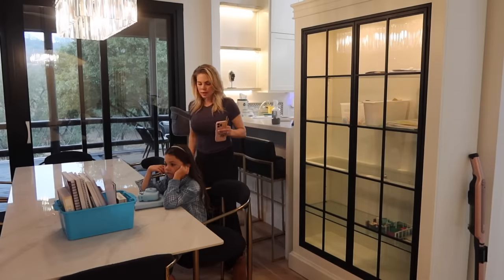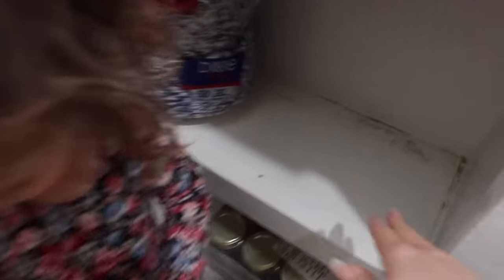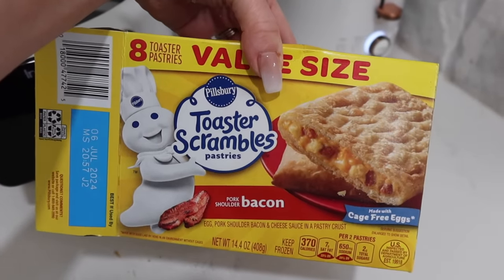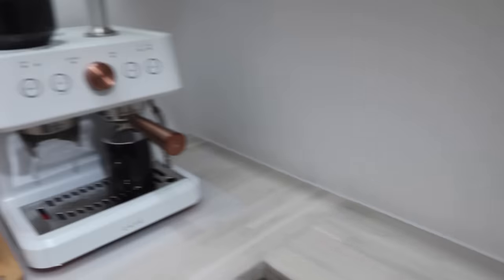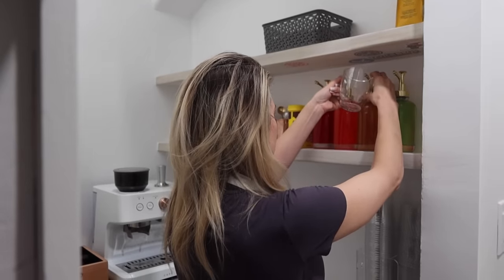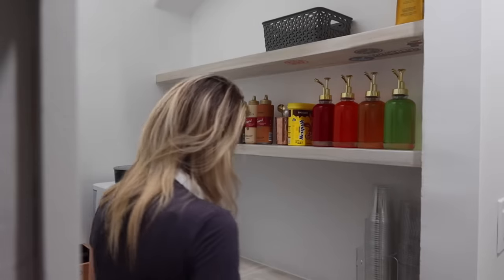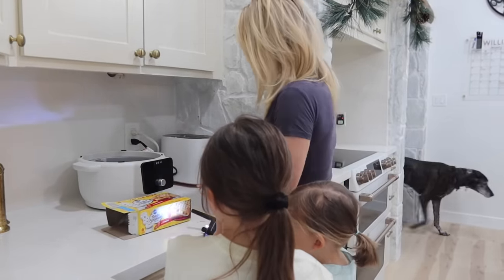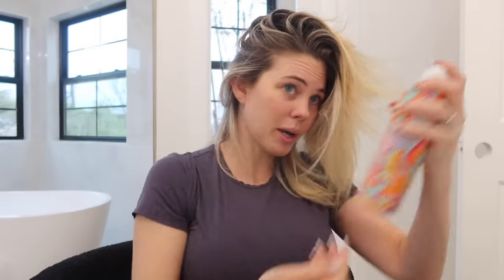SAHM OF 4 VLOG 👶🏼💕 | Aaryn Williams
📱DOWNLOAD the Aaryn & Nick Uncut app!
Now available in the App Store and Google Play

Aaryn Williams
607 E Blanco Rd